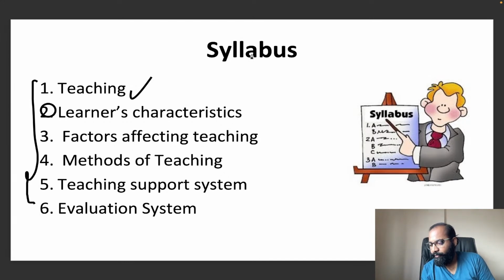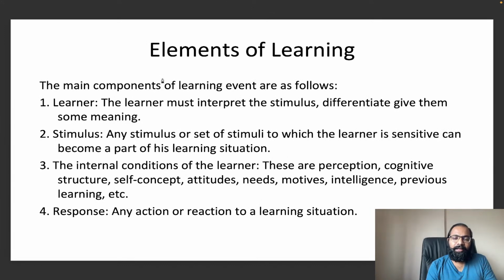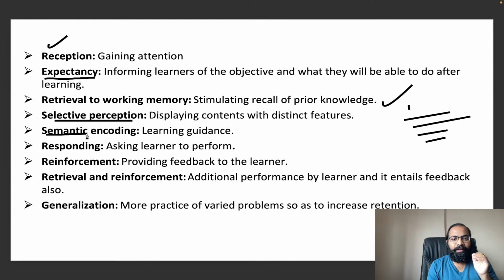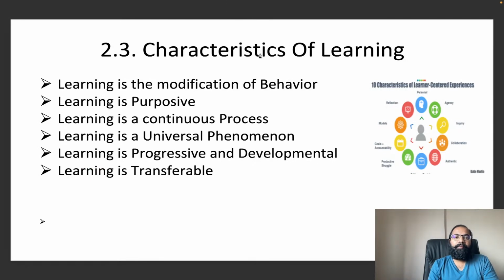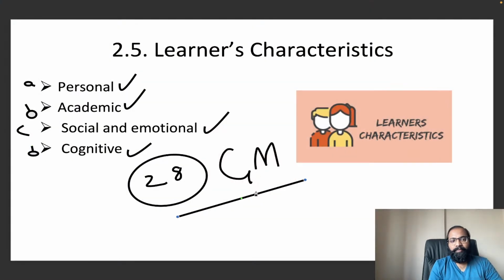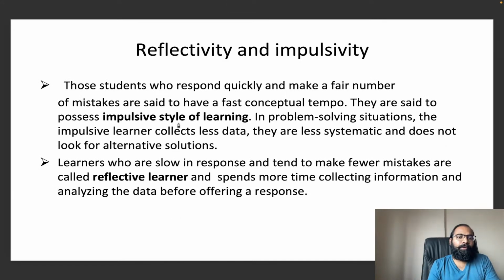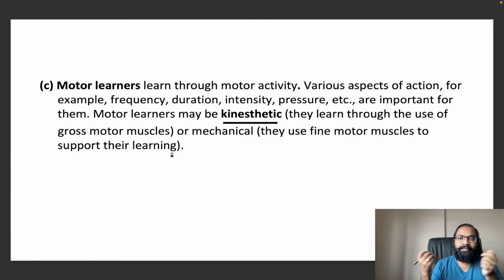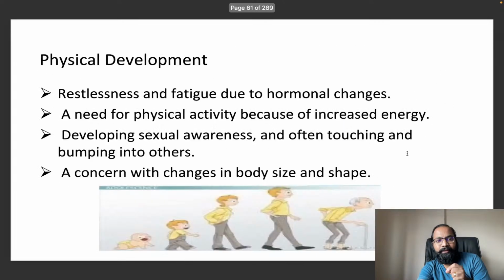NTA UGC NET Teaching Aptitude (Learner characterisics) Live Class - Part 2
join

Golden Opportunity to Any PG (Rs 57,700 pm) | Permanent Group A/B/C posts in Govt. College

University Research Entrance Test (URET 2023) | PhD Admission Notification | State University | PG

PhD Fellowship with out UGC NET/CSIR UCG NET/GATE | Rs 35,000 pm + Rs 40,000 pm annual Contingency

PhD Fellowship With Out UGC NET/GATE | Rs 35,00,000 for Early Stage PhD | Rs 7,00,000 for Late Stage

Any Graduate Any Discipline Vacancies Notification in Central University | Rs 20,000 pm | Apply Now

972 Lecturer Vacancies in Aided Colleges | Only PG | UGC NET/PhD Not Required | Up to Rs 1,42,400 pm

  Note  : All the Details Provided here are may not be correct, you have to check yourself by following the official sources